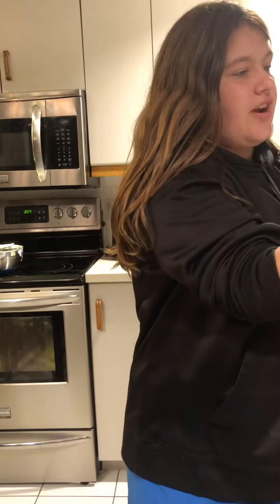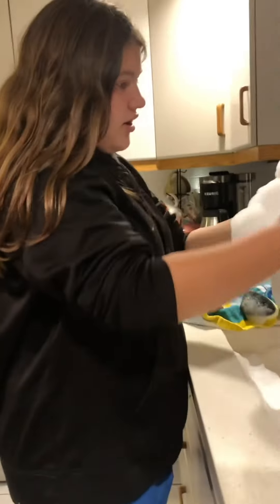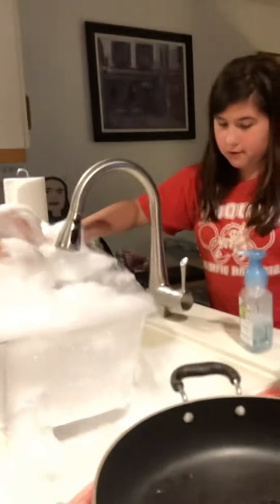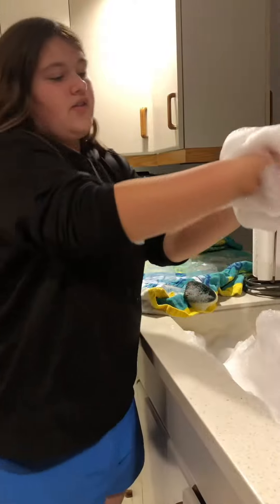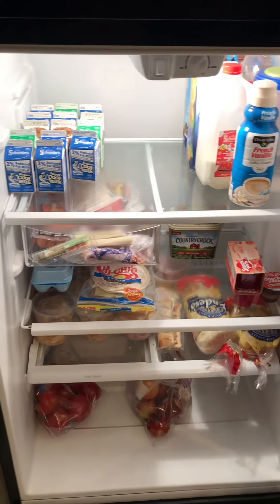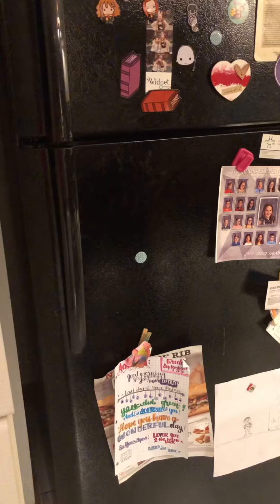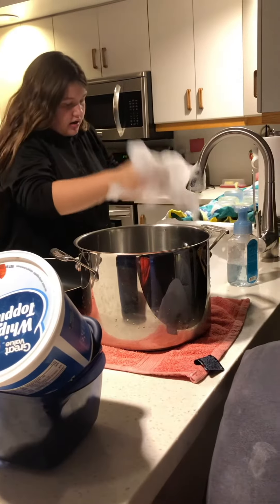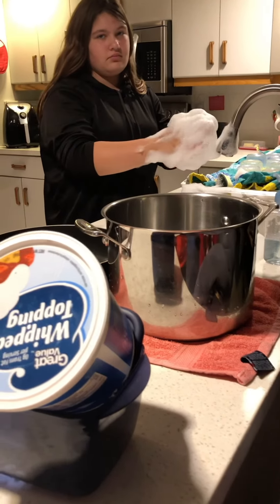Our sink OVERFLOWS with SOAP?!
We play with soap while we are cleaning the fridge. Comment your favorite part about of this video.